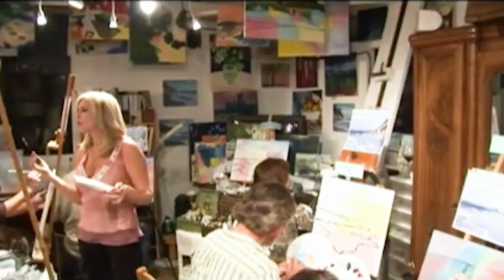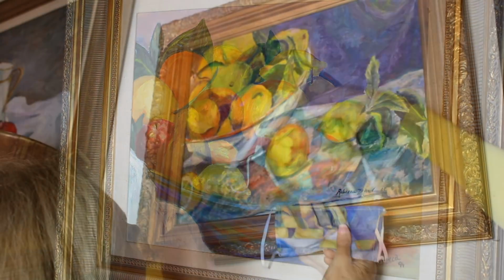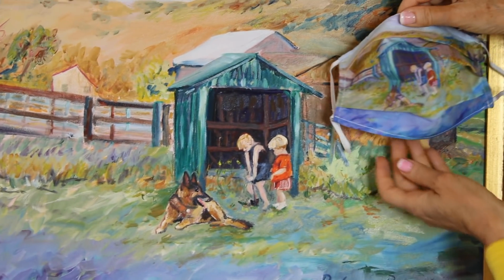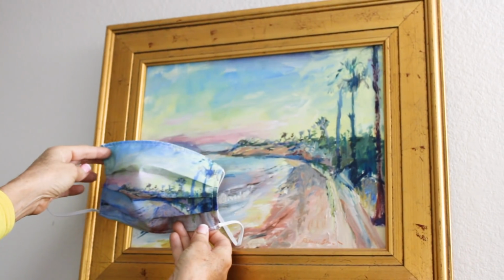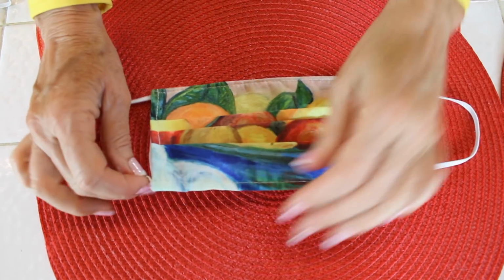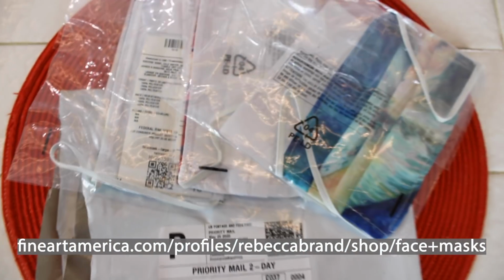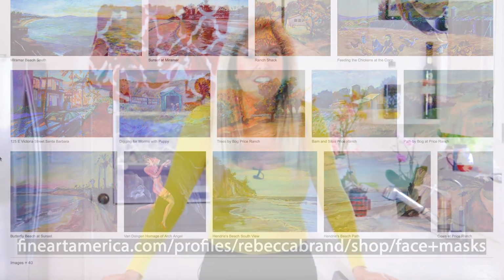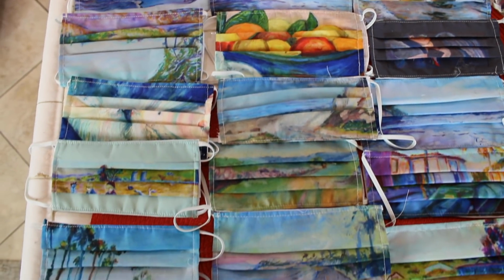FACE MASKS FOR SALE -- French Impressionist Fine Art Style - $16 each | Cloth Washable Made in USA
$16 each French Impressionist style fine art FACE MASKS.  By Rebecca Brand -- Rebecca shows her art in Fine Art Face Masks.  Rebecca's style if French Impressionist Art of landscapes, still lives, portraits like Claude Monet, Vincent Van Gogh, Auguste Renoir, Paul Cezzane, Paul Gaugin, and more.  Rebecca has studied French Impressionist art for 20+ years and taught French Impressionist oil painting for 20 years, some of her collection is from these special classes she taught.